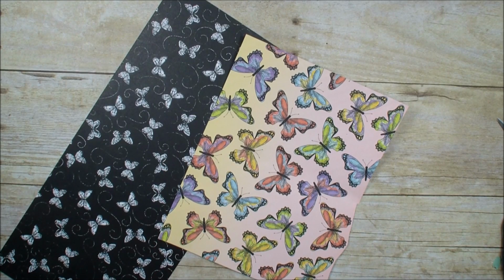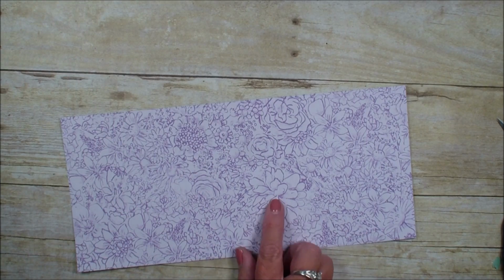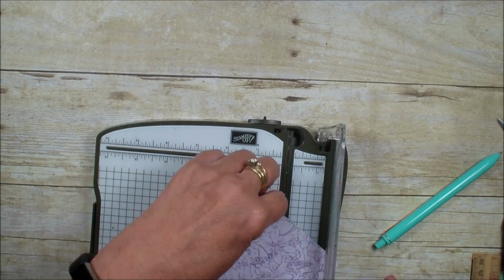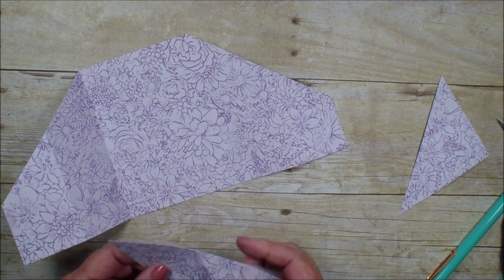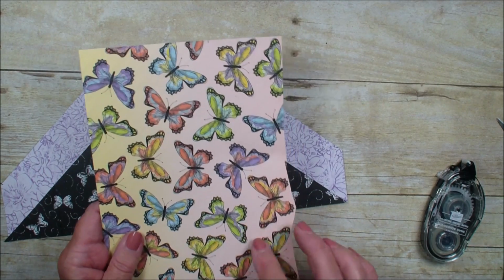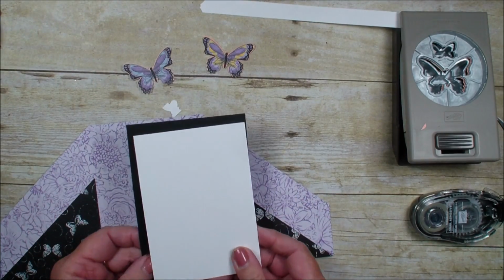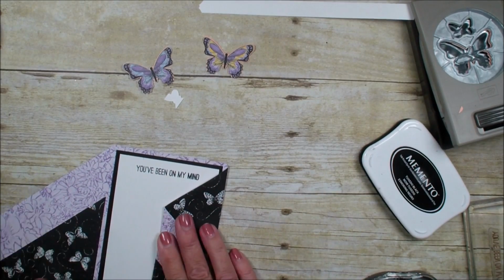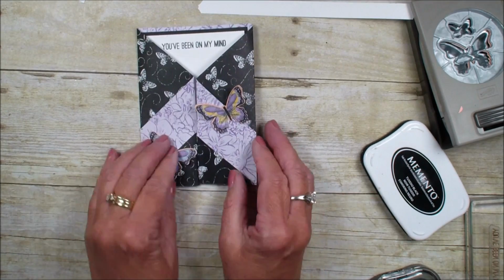Double Gate Fold Video With Botanical Butterfly Designer Papaer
Get Botanical Butterfly Designer Series Paper Free during Sale-a-Bration, so you can make this beautiful Double Z-Fold Card.  Check out full details on my blog.